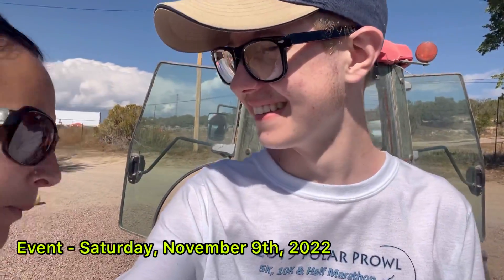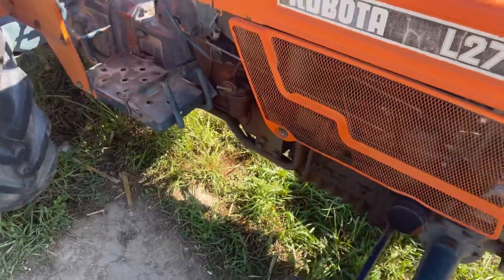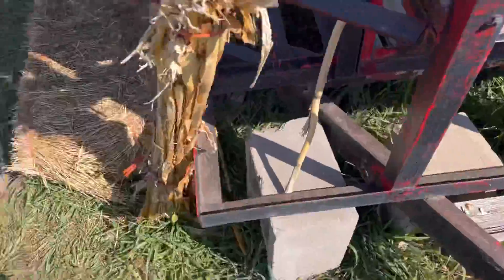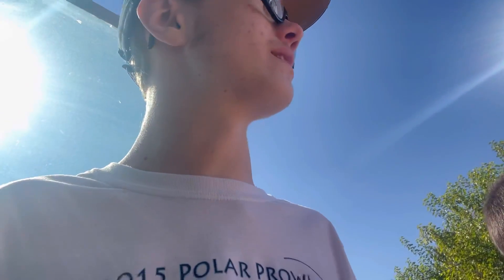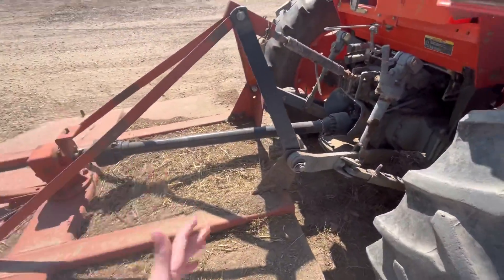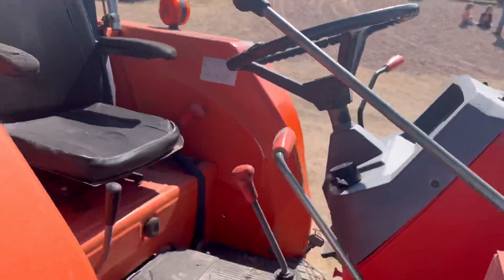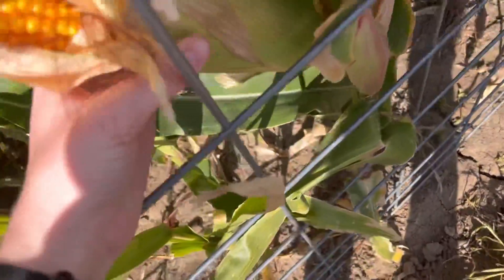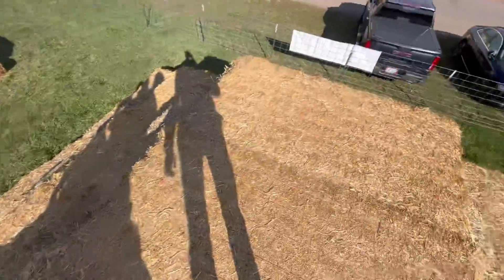Visiting Fall Pumpkin Patches!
Event Day - October (Not November lol I edited wrong) 9th, 2022 (Saturday)

Both Beautiful Patches! Got to see some cool older Kabota Machines!

Overall, had a great day with the fam! Many treats during the day and My Aunt got a few small Pumpkins.

Hope you enjoy thus little vlog!

Stay safe all!

Don’t bring back COVID, it ain’t healthy!